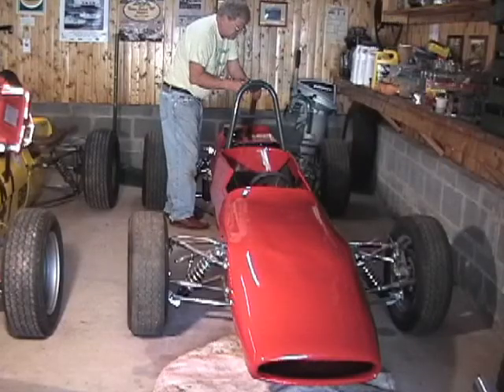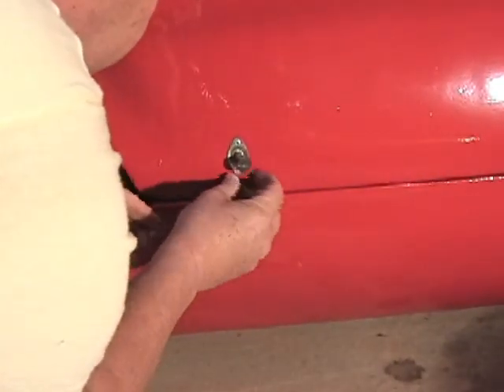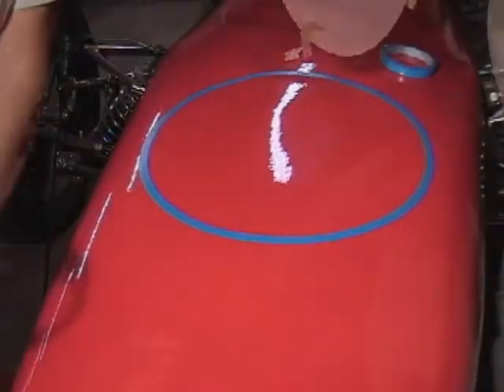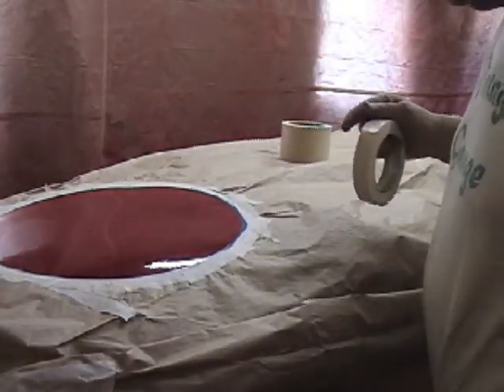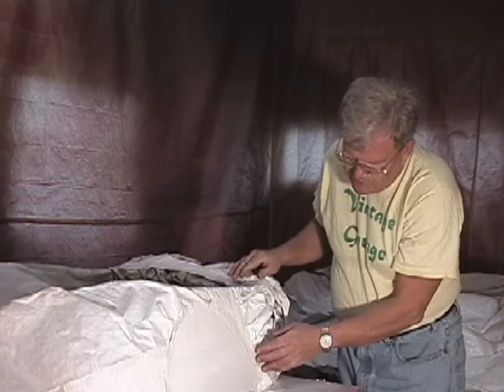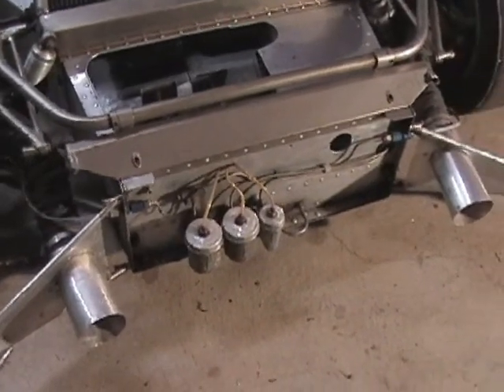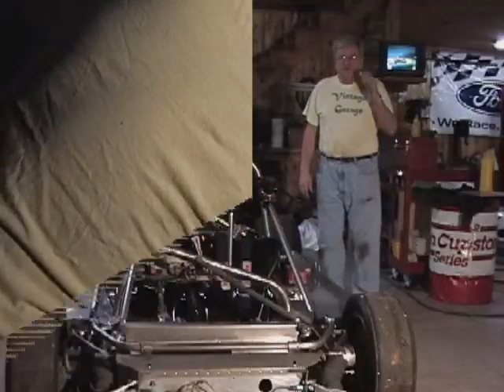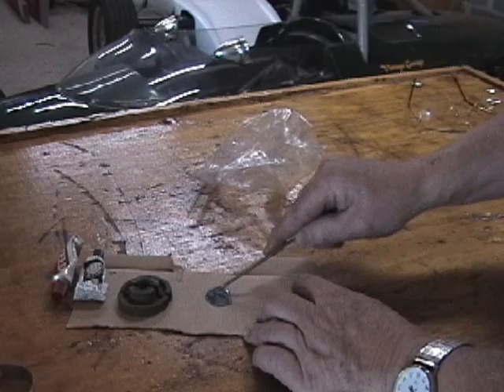Ep, 2 - Painting the RP2 and prepping the Lola T492 for Mosport - Air date April 1, 2002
In this episode, we continue work on the restoration of the Royale RP2.  We mount the bodywork, paint the white trim, and install the nose badge.  We also prep the Lola T492 for the upcoming race at Mosport.